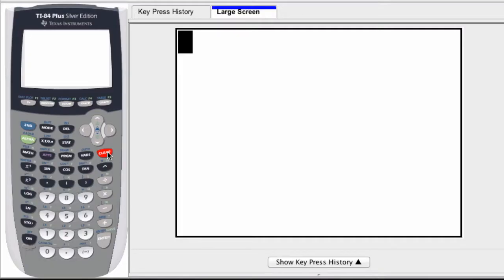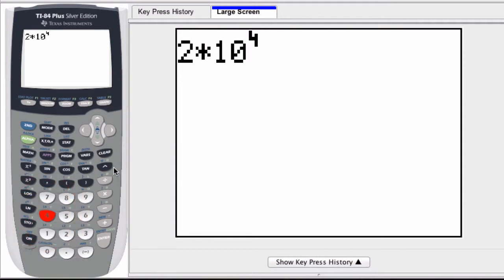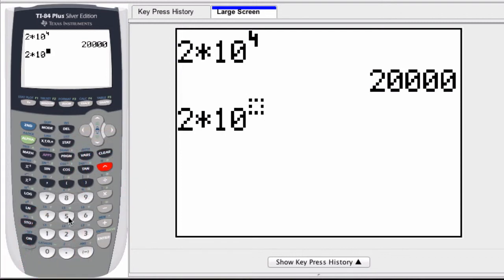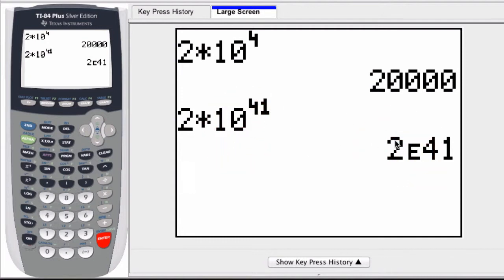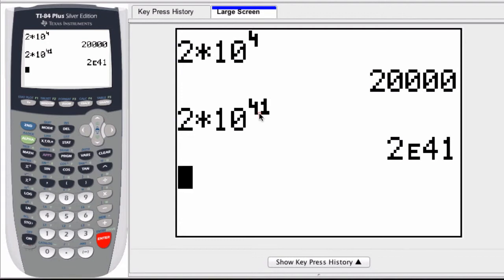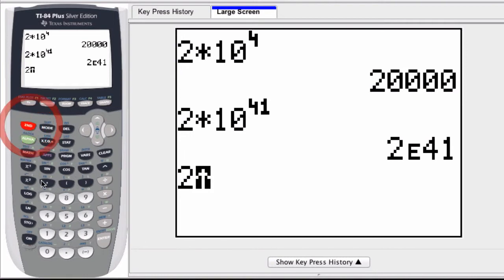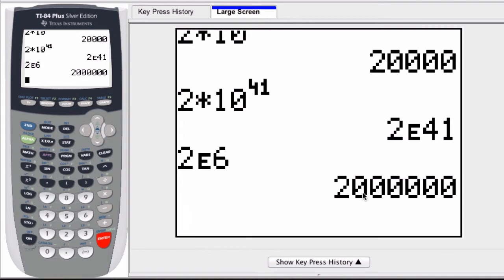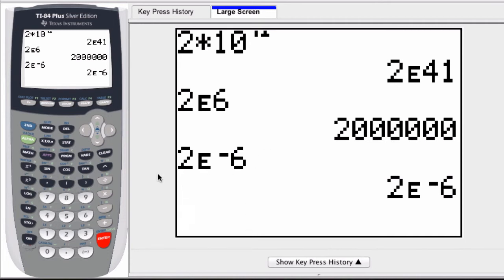Graphing Calculator - Scientific Notation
Entering scientific notation on a graphing calculator